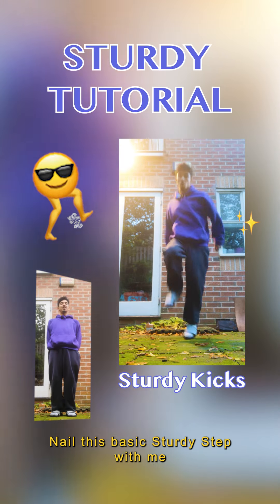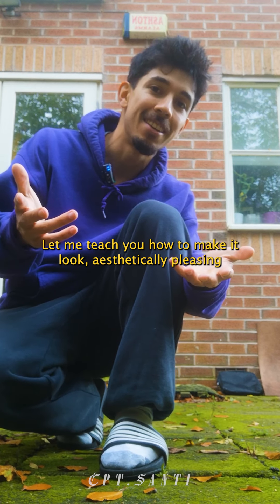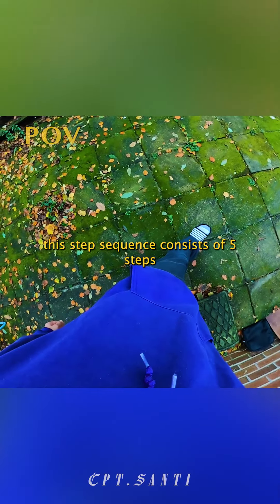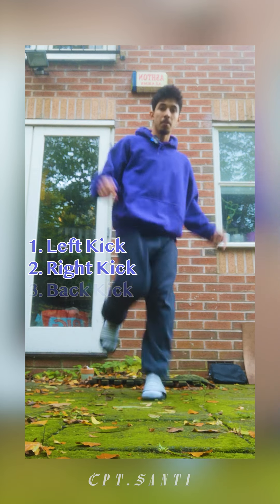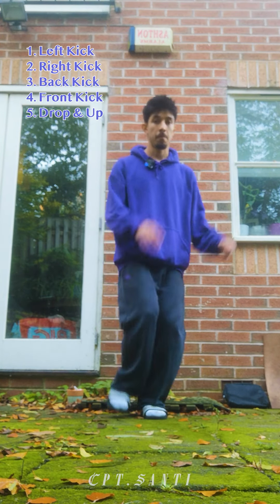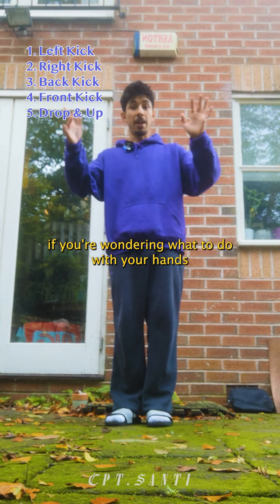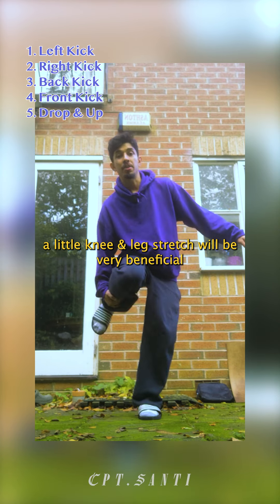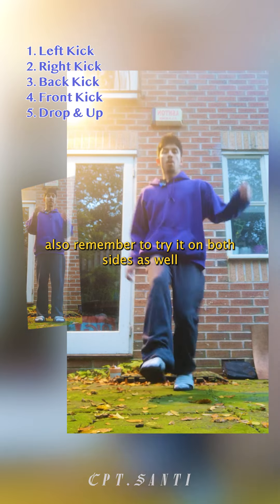Sturdy Tutorial | STURDY KICK (short routine)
A short routine to help make your Sturdy Kicks look proper ✨🦵

Any other suggestions :)?

🎶 DRMCTCHR - Hit Points